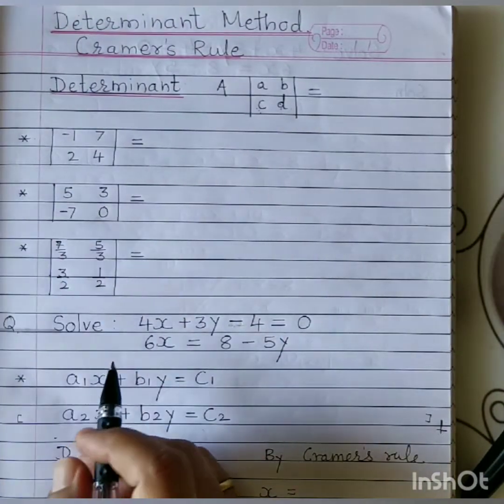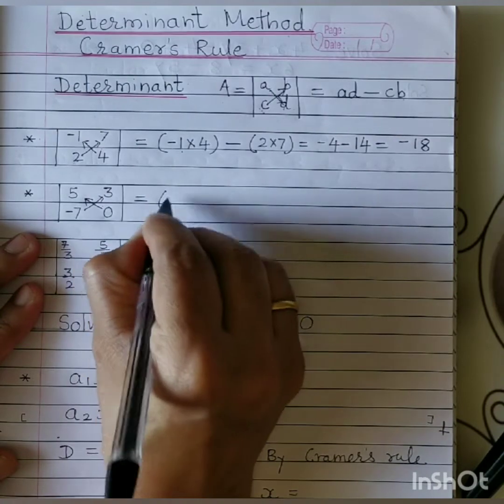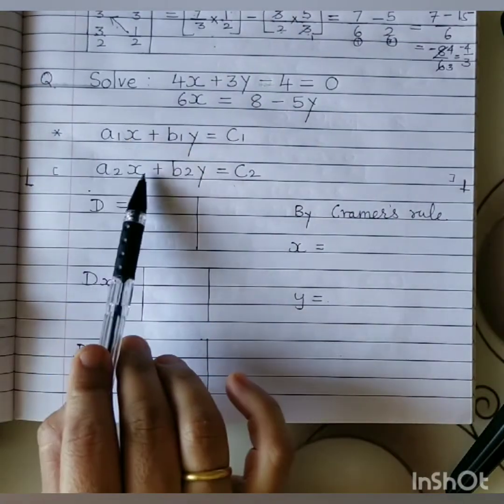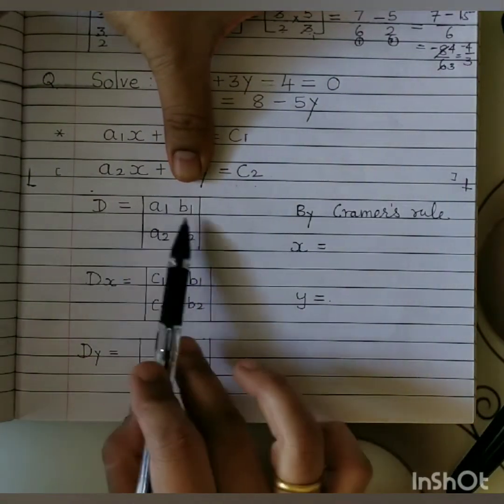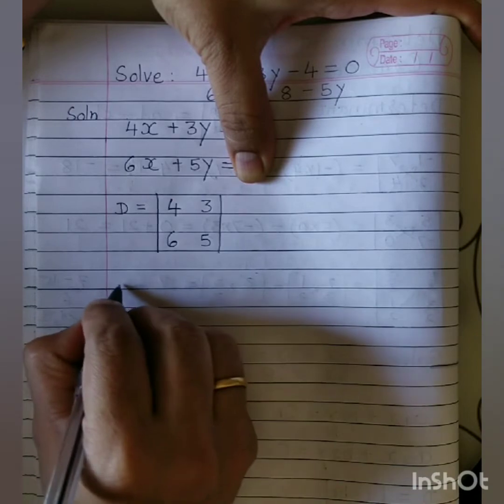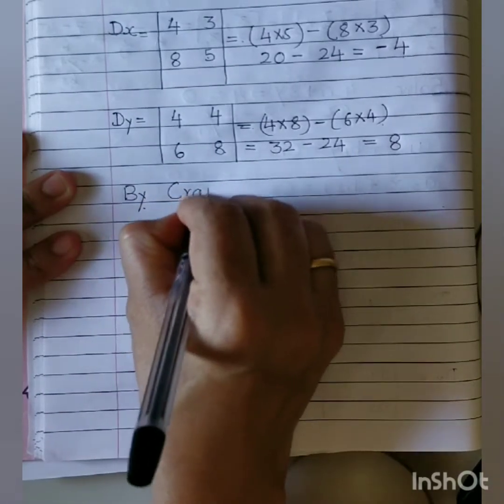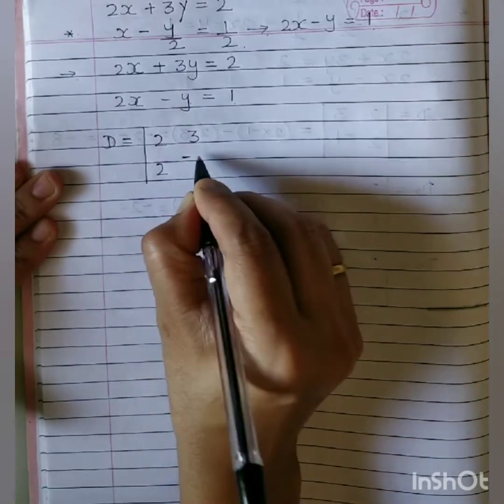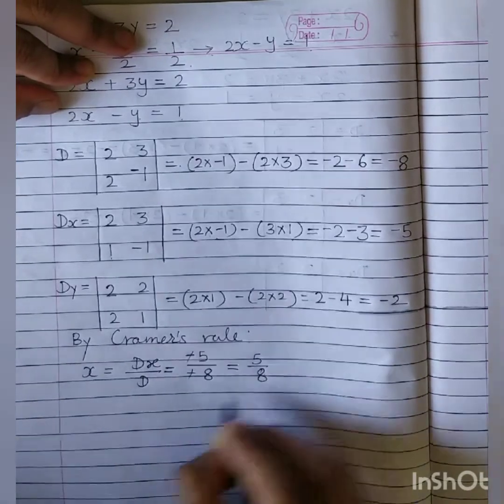Linear Equations Std X SSCE Part 4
In this video we will learn to solve Simultaneous Linear Equations by Determinants method (using Cramer's rule).